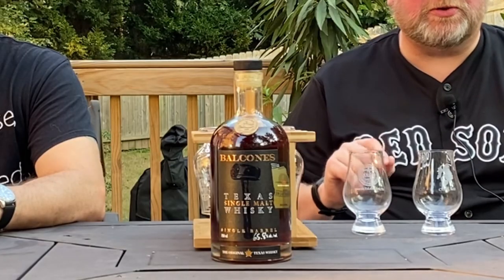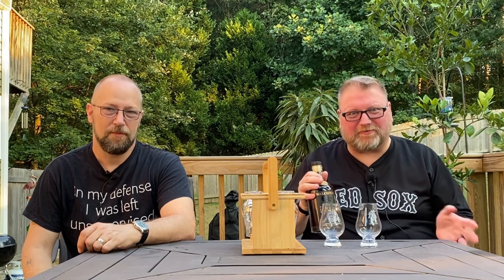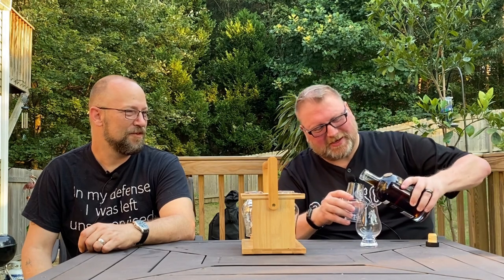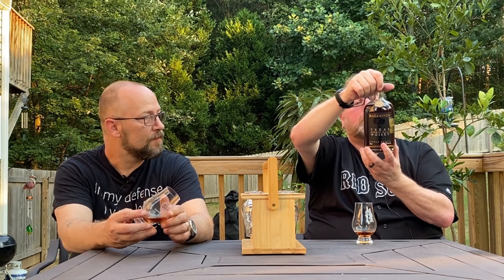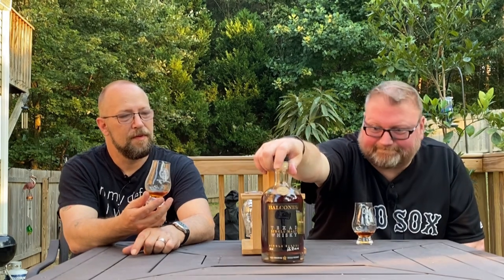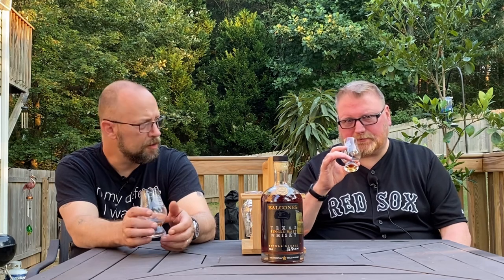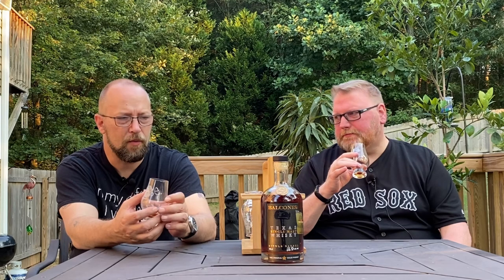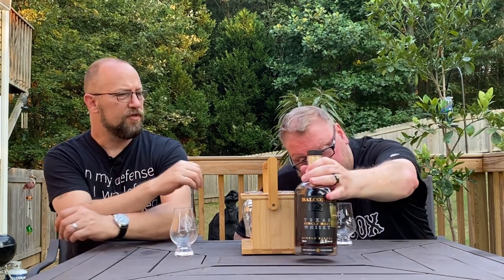Balcones Single Malt - American Single Malt Whisky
In this episode of Priming the Pump, we review a single malt whiskey from Balcones.

0:00 Introduction & description
1:52 Appearance
2:40 Nose

4:27 Tasting notes
10:53 Our score